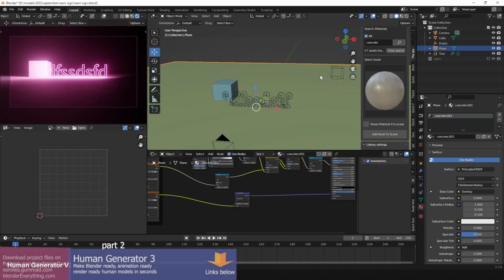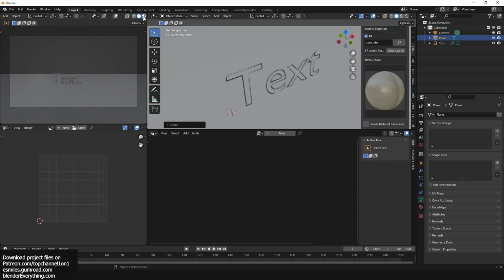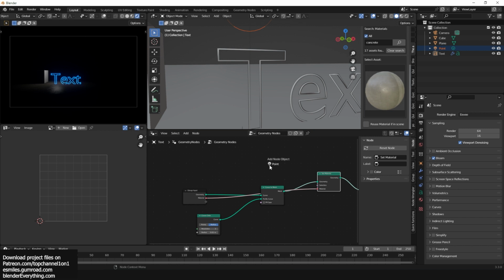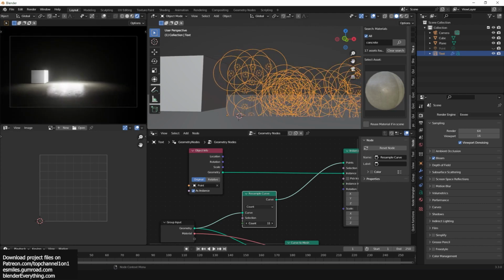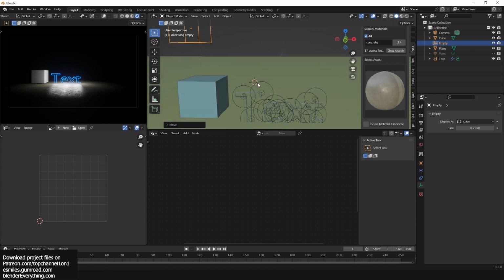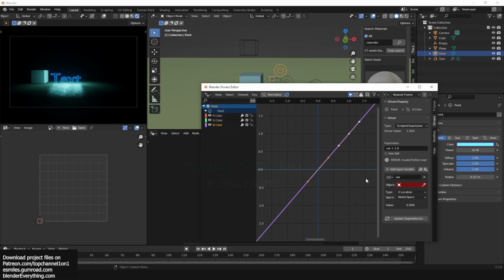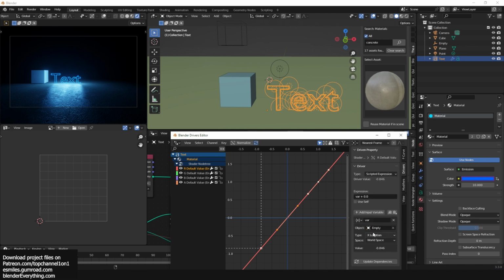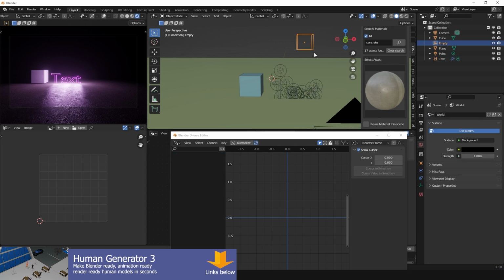Drivers and neon lights in blender download project file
Downloads:
texture folders: